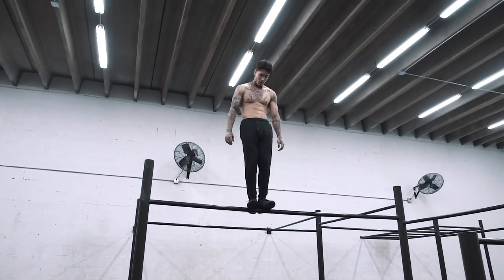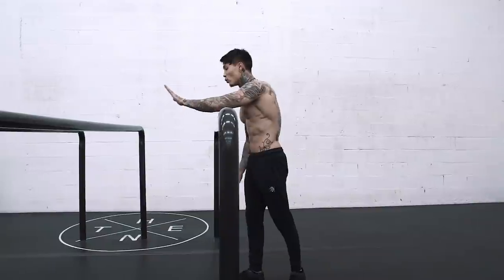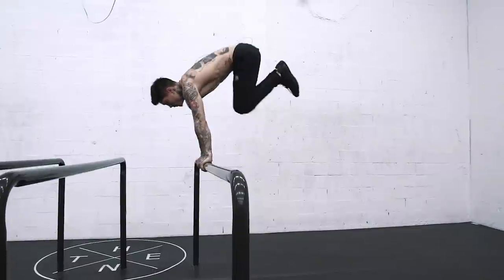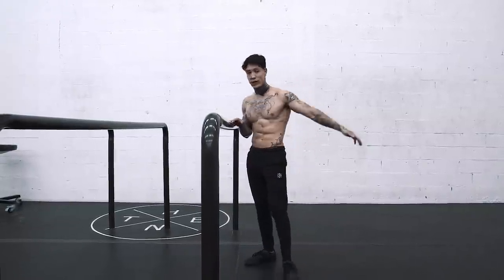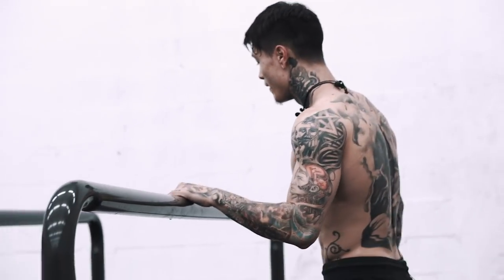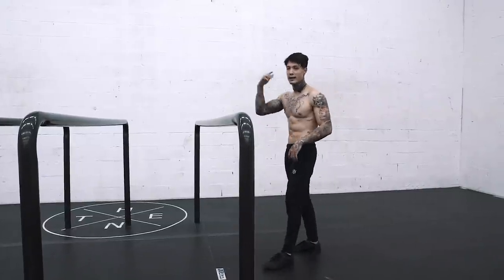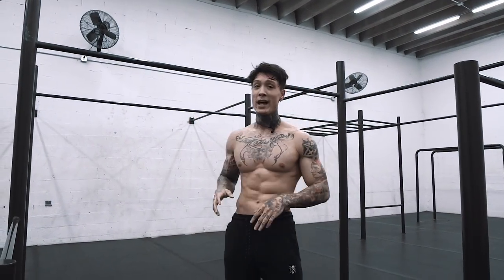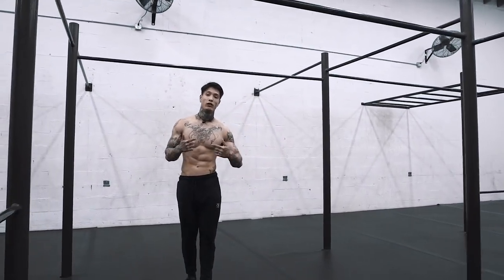How To Jump On The Bar | THENX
watch this video to learn How To Muscle Up & Jump on the Pull Up Bar!